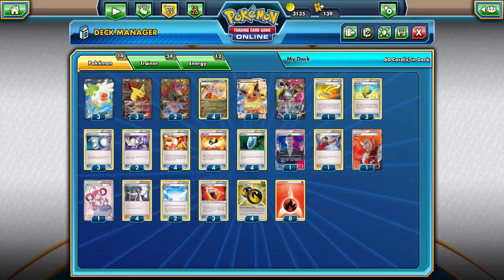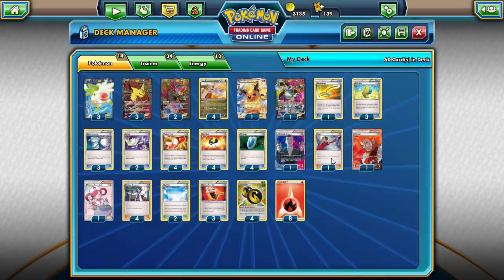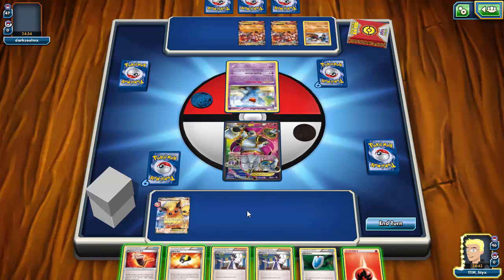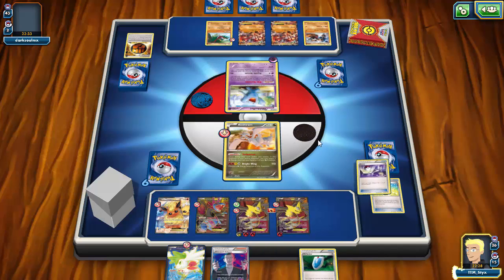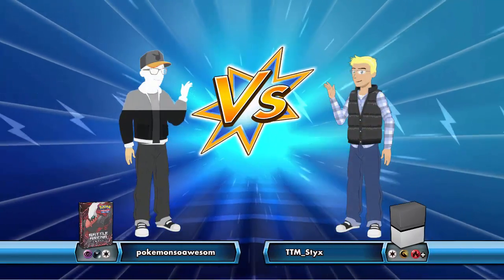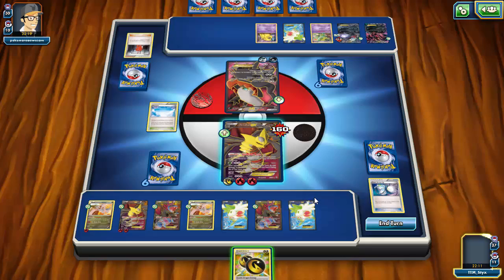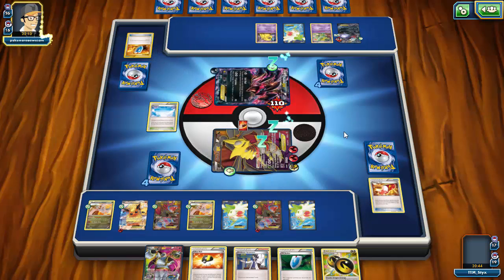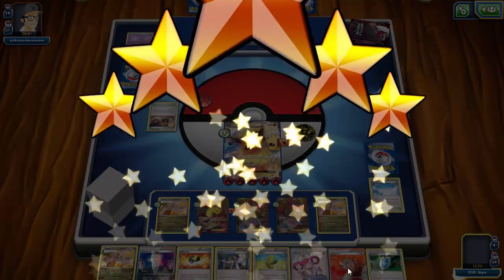Speed Giratina EX Deck ft. Reshiram: Pokemon TCGO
Daaaaaamn Styx, back at it again with the scary dragons